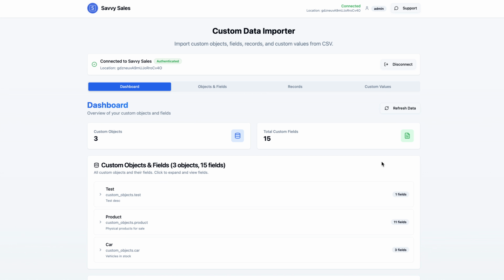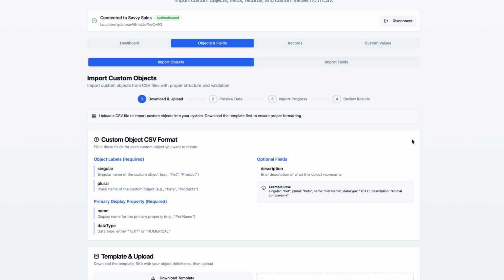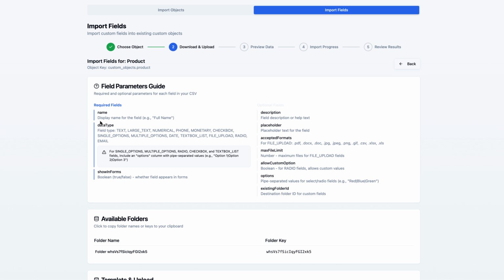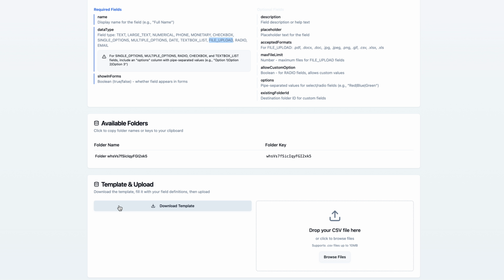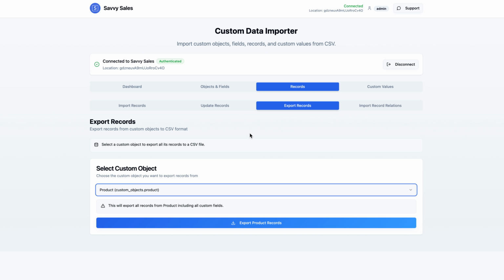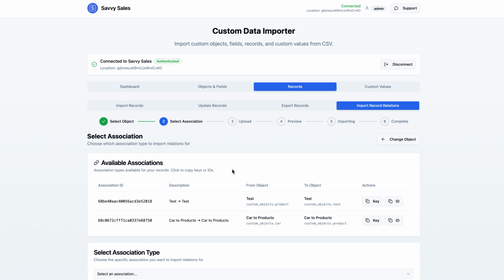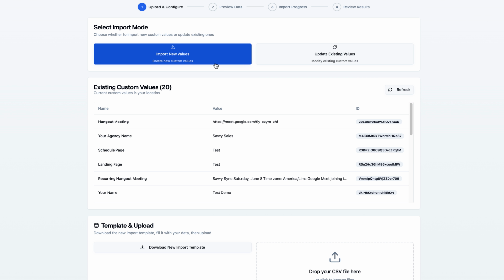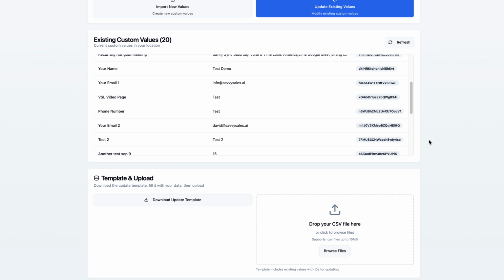Import Custom Objects, Custom Fields and Custom Values with Custom Object Importer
Looking for a way to import custom object data into your Sub-account? This custom data import tool helps you import Custom Objects, Custom Fields, Custom Values, and Custom Object Records—without the usual errors or headaches. All white labeled for your Agency

In this full tutorial, you’ll learn how to:
Import custom objects into your Sub-account with ease
Import custom fields (organized into folders if desired)
Import or update records of custom objects
Export records of custom objects
Import relations between two objects

AND import or update Custom Values

We provide user-friendly dynamic CSV templates to avoid confusion.

Speed up onboarding and migrations for clients or teams

Built for agency owners, CRM admins, and marketing pros, this tool saves hours of manual work and simplifies complex data relationships that aren't handled natively.

✨ Free alternative to expensive import services — with a professional UI, user feedback system, and wizard-based flow.

✅ Try the tool today and streamline your setup and processes in minutes!